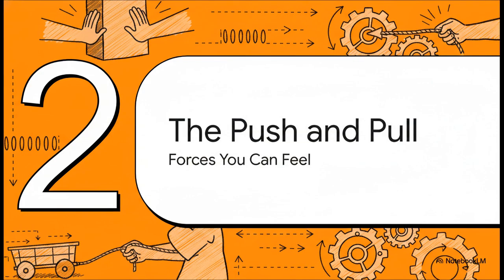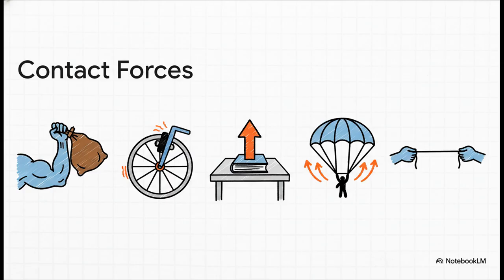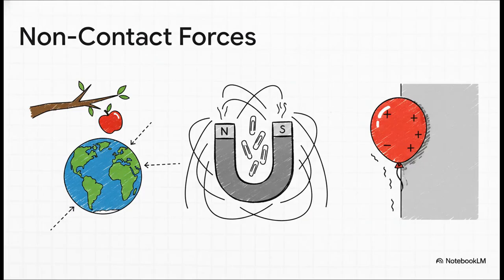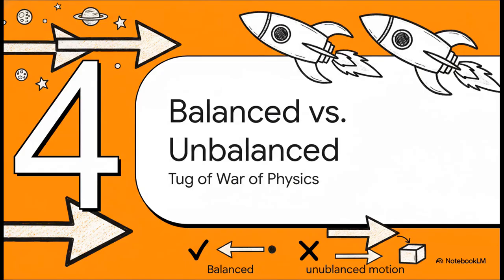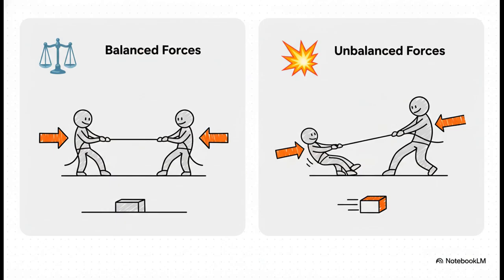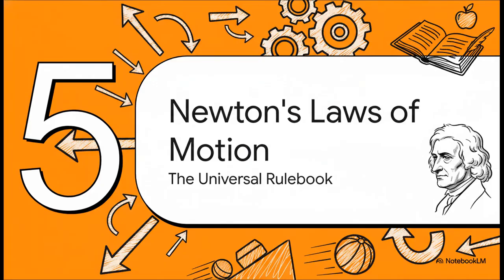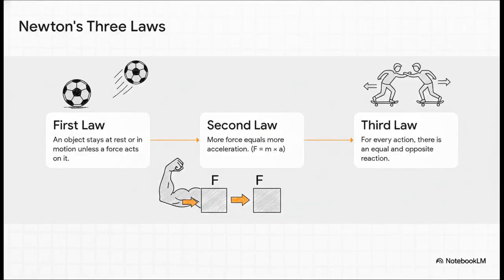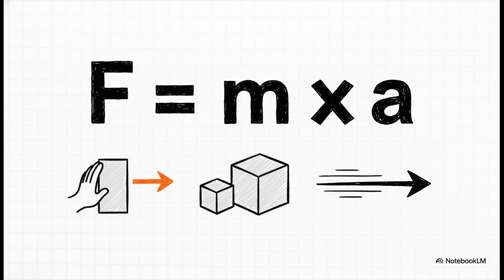The Science of Force